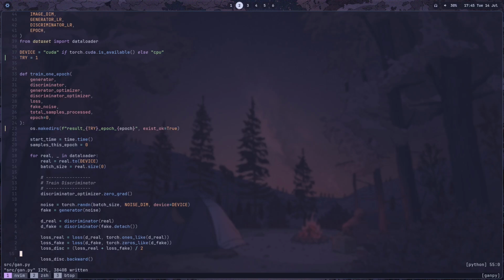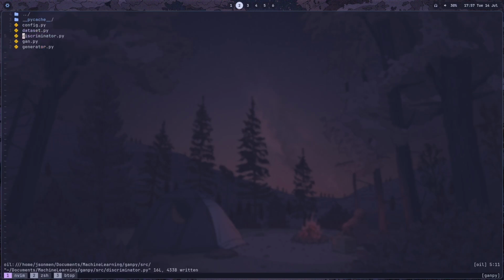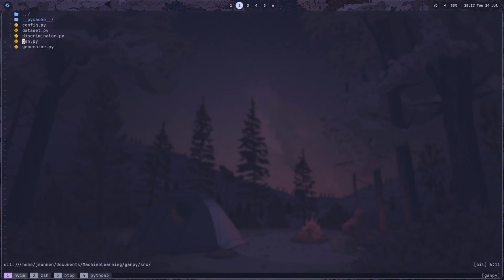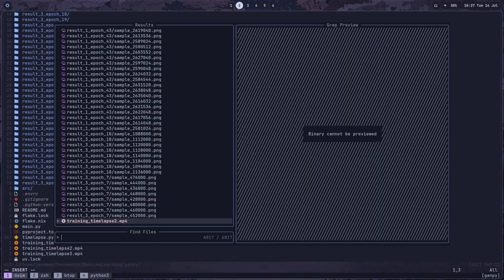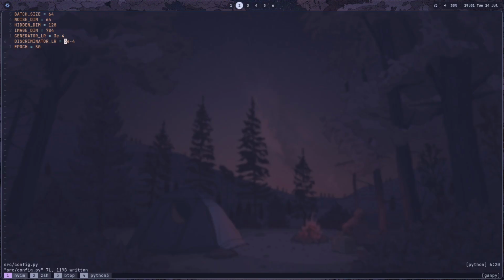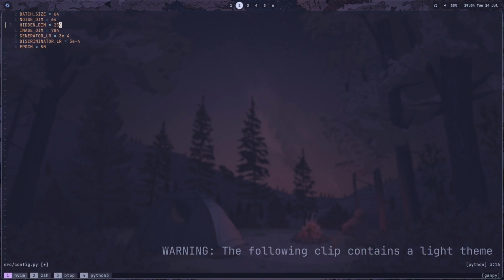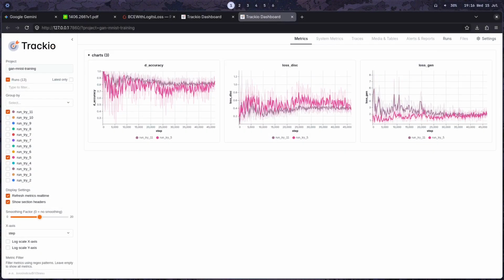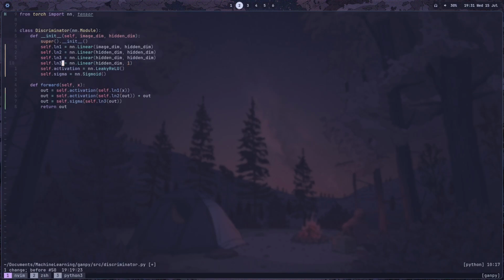Let's experiment with GAN and make it better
Today, I'll walk you through my journey of building a GAN model to generate better images.

0:00 - Intro
1:28 - Attempt 1: Adding Normalization
2:19 - Attempt 2: Exploring Potential Solutions
3:32 - Attempt 2: Adding Trackio & Adjusting Normalization
4:20 - Attempt 2: Removing Some Normalization
4:48 - Attempt 3: Exploring Potential Solutions
5:16 - Attempt 3: Removing More Normalization
6:19 - Attempt 4: Exploring Potential Solutions
7:22 - Attempt 4: Moving Normalization After Activation
7:43 - Attempt 5: Exploring Potential Solutions
8:10 - Attempt 5: Removing All Normalization
8:39 - Attempt 6: Exploring Potential Solutions
8:49 - Attempt 6: Reducing Learning Rate to 1e-4
9:27 - Attempt 7: Increasing Learning Rate to 2e-4
10:08 - Attempt 8: Exploring Potential Solutions
10:55 - Attempt 8: Increasing Hidden Dimensions
11:27 - Attempt 9: Increasing Noise Dimensions
12:07 - Attempt 10: Exploring Potential Solutions
12:57 - Attempt 10: Making the Model Deeper & Larger
13:53 - Attempt 11: Exploring Potential Solutions
14:48 - Attempt 11: Adding Residual Connections
17:26 - Attempt 12: Exploring Potential Solutions
18:22 - Attempt 12: Removing Sigmoid from Final Layer
19:23 - Attempt 13: Brainstorming Solutions with AI
20:08 - Attempt 13: Moving Residuals Before Activation
21:23 - Attempt 14: Exploring Potential Solutions
21:38 - Attempt 14: Adding Dropout to Discriminator
23:37 - Attempt 15: Researching GitHub Solutions
24:34 - Attempt 15: Explaining GitHub Solutions
25:33 - Attempt 15: Implementation
29:11 - Attempt 15: Training
30:00 - Attempt 16: Increasing Learning Rate
30:58 - Optimization & Future Steps
31:53 - Outro